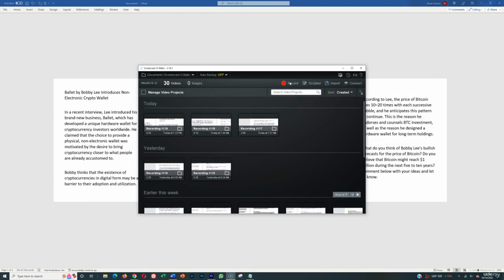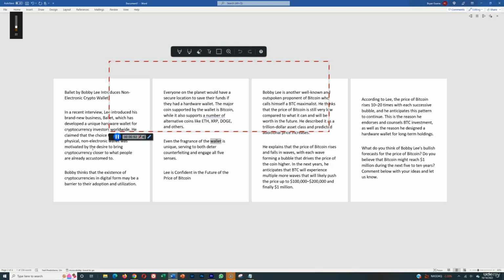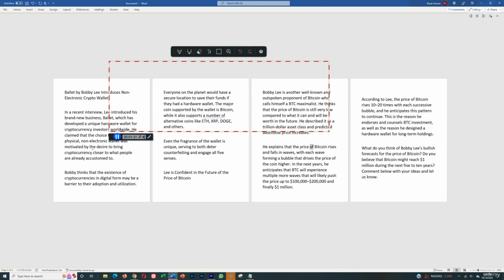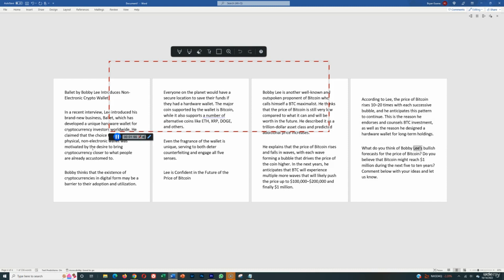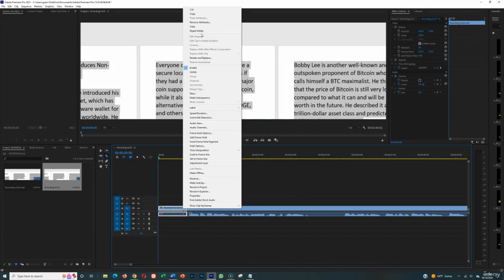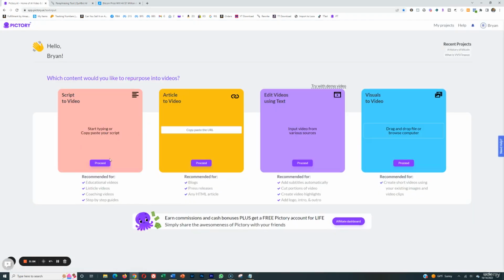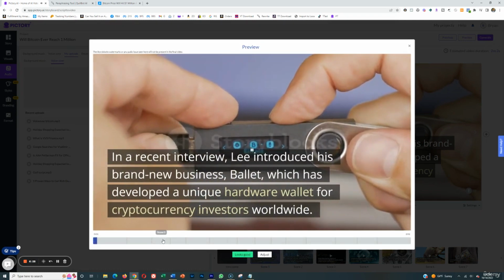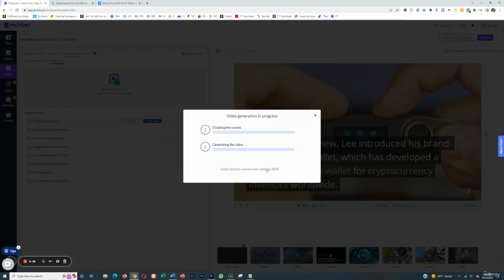12 P01 012 Entire Walk Through Example of Creating a YouTube Automation Video